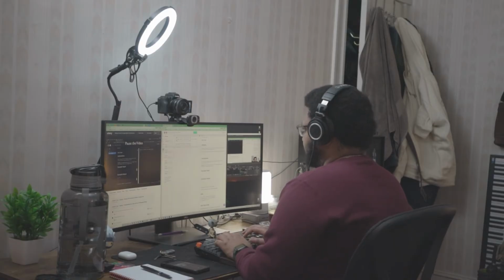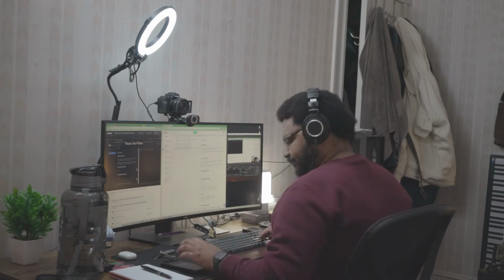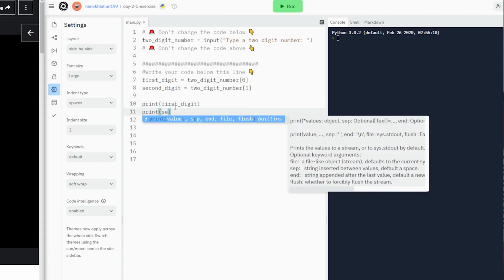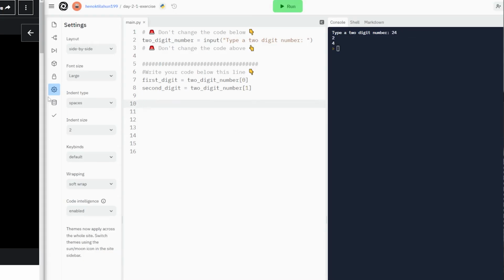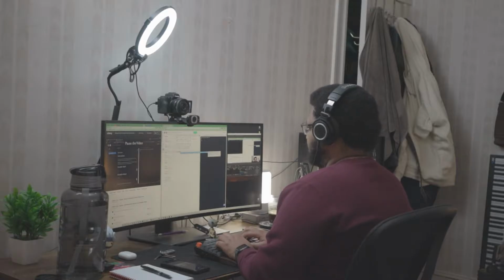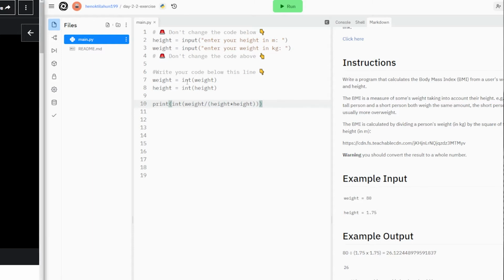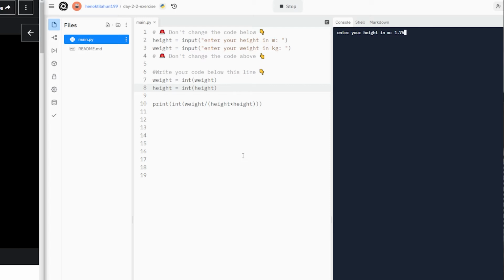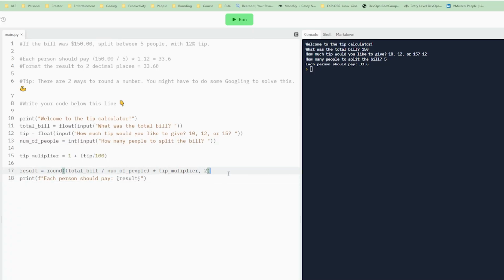100 Days Of Code With Python: Day 2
Hey folks, I'm challenging my self to do a 100DaysOfCode with python.

Camera Gear:
Canon eos r
Canon M50